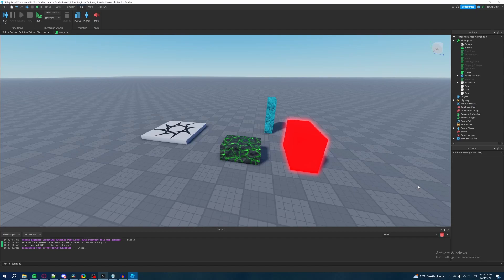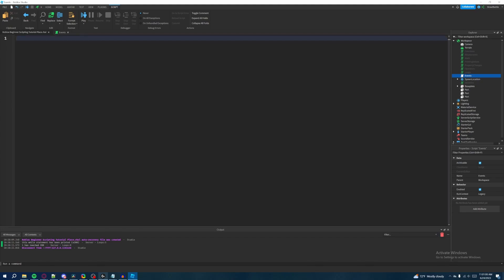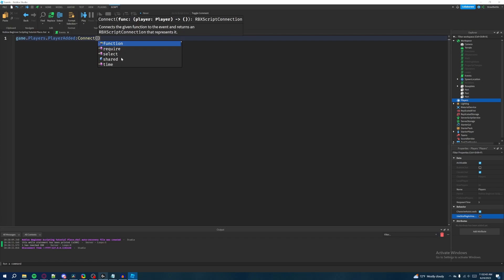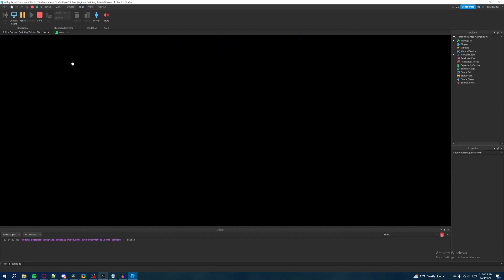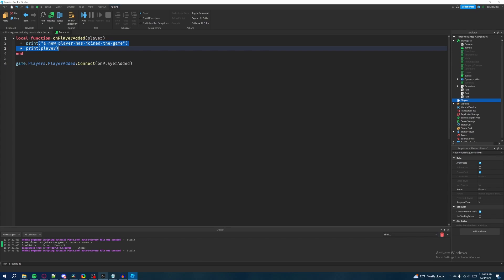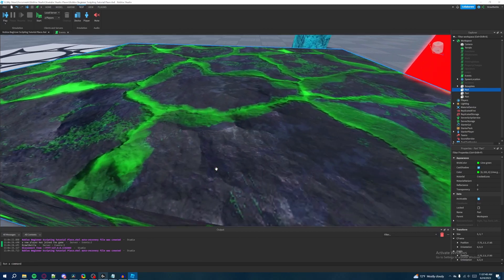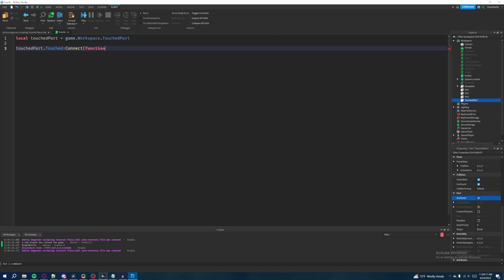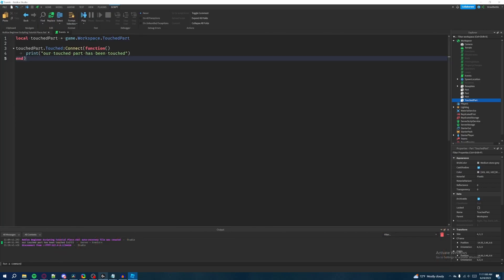Roblox Beginners Scripting Tutorial #15 - Events (2023)